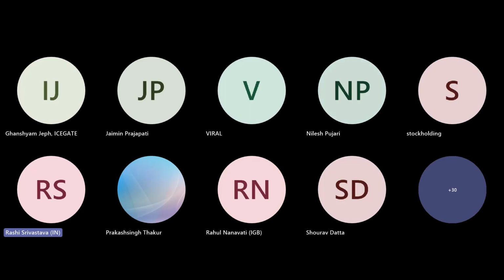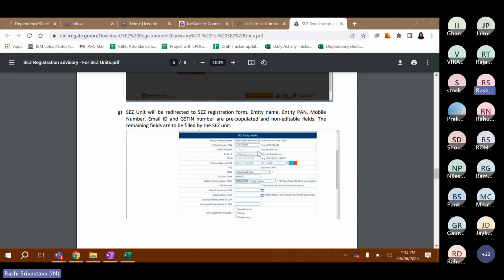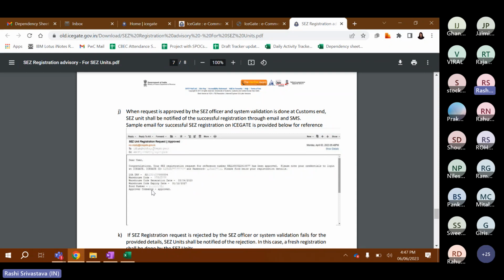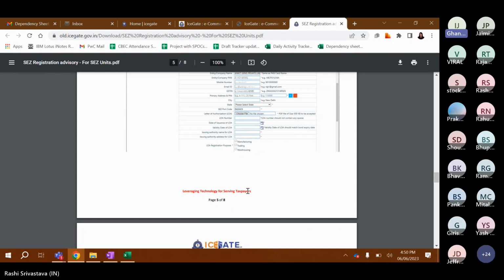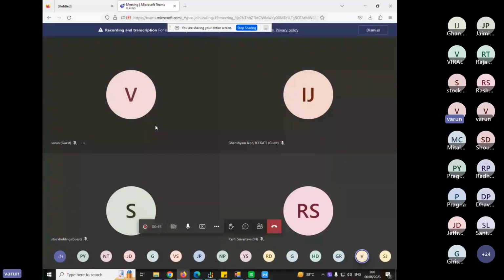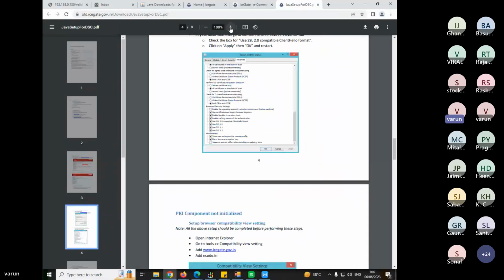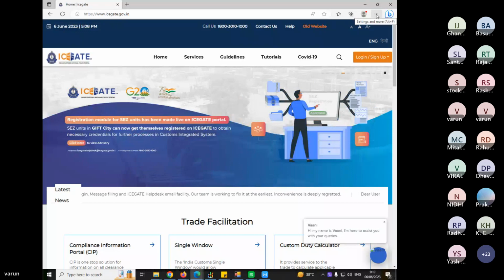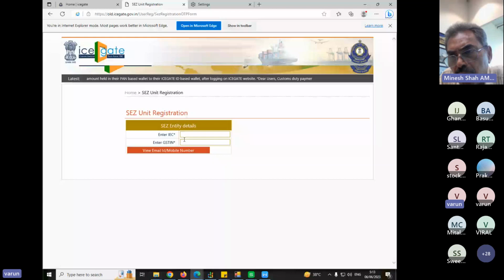ICEGATE Registration SEZ unit training GIFT City 3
The content in this video is strictly for educational and informational purposes and is not intended to be advice or recommendation of any kind whatsoever. Anyone who wishes to apply concepts and ideas contained in this video takes full responsibility for their actions. Viewers should always do their own due diligence on any information perceived from this video, to form their own opinions and best judgements. The material contained in this video cannot replace or substitute for the services of trained professionals in any field, induding, but not limited to, financial, medical, psychological or legal matters. The video is not warranted for content, accuracy or any other implied or explicit purposes. The author accepts no liability for any kind of content on this video, or responsibility for any direct, indirect, implied, punitive, special, incidental or other consequential damages arising directly or indirectly on account of any actions taken based on the information provided in this video as is and without warranties. This video is not intended to spread rumours or offend or hurt the sentiments of any religion, communities or individuals, or to bring disrepute to any person (living or dead). Viewer’s discretion is advised as this video is meant to be a satirical and humorous take on the author's experiences or thoughts in general. Despite our best intentions there may be sections that get offended by this video. We request people not to take our content too seriously and we sincerely apologise for any such hurt our video might have caused. copyright disclaimer under section 107 of the copyright act 1976 allowance is made for ''fair use'' for purposes such as criticism comment news reporting teaching scholarship and research fair use is a use permitted by copyright statute that might otherwise be infringing non profit educational or personal use tips the balance in favor or fair use.no copyright infringement intended